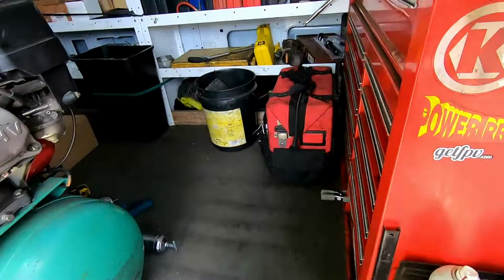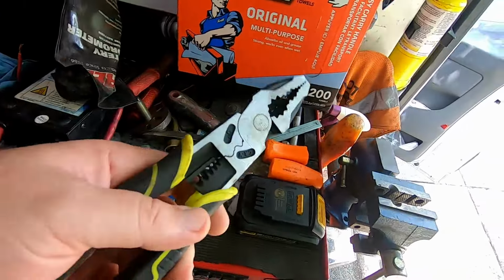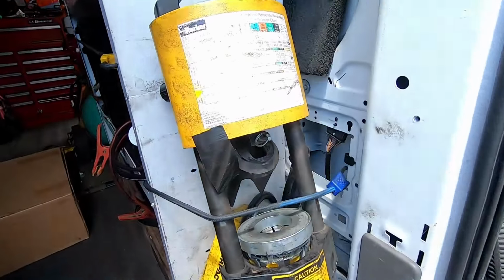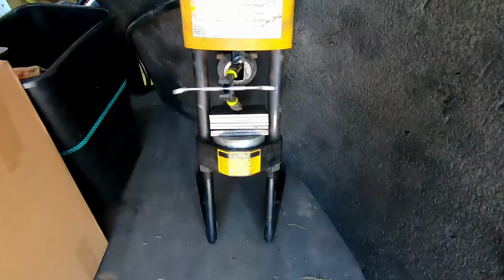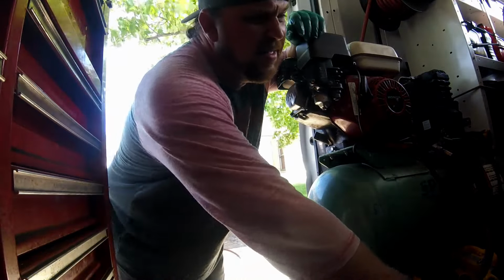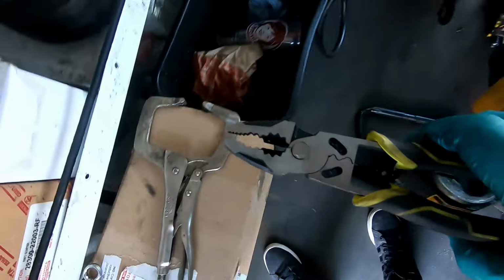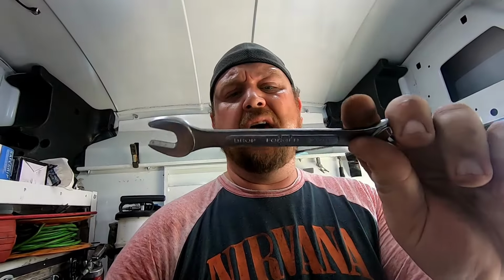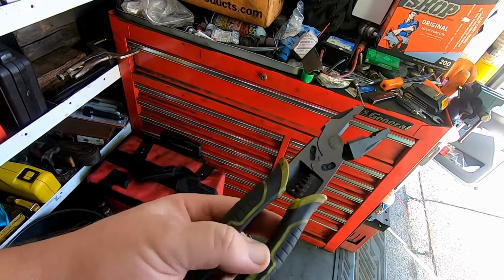FUTC Is FUCT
We get the answer to the question if these can actually cut a wrench in half.

Tools and products I use every day.